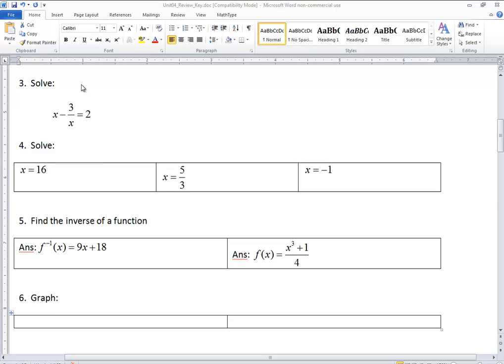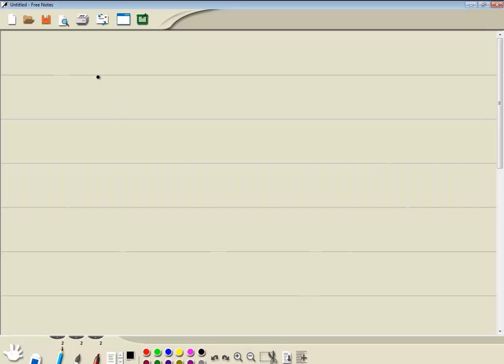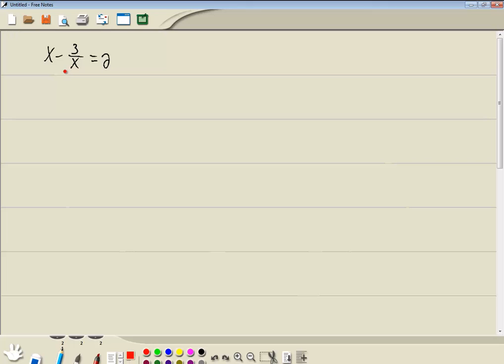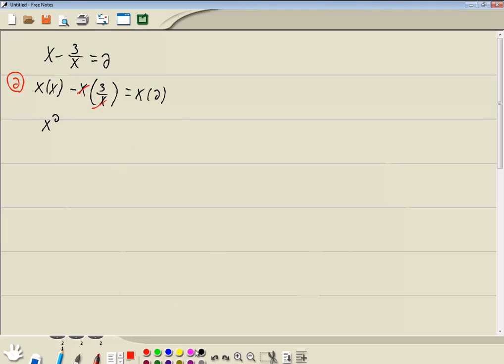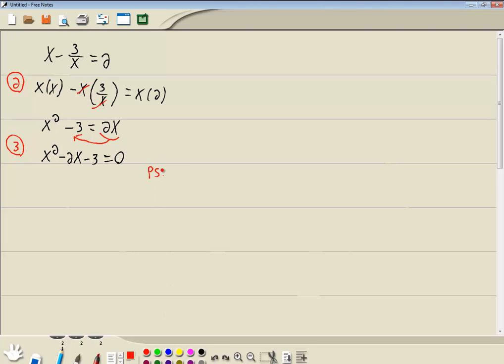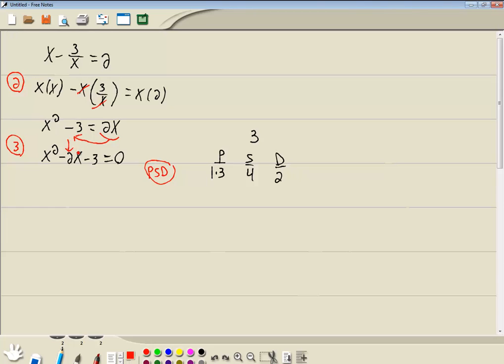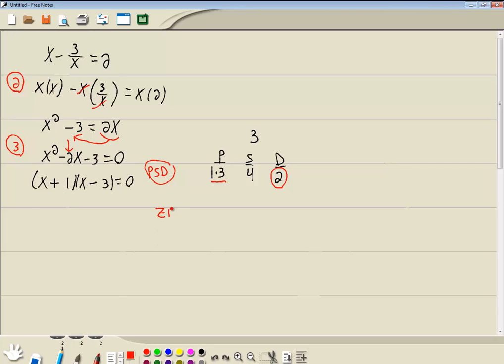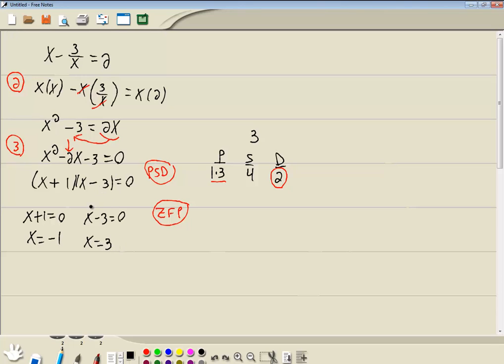Algebra - Test Review - P7112015122